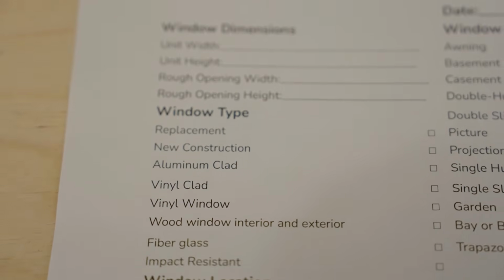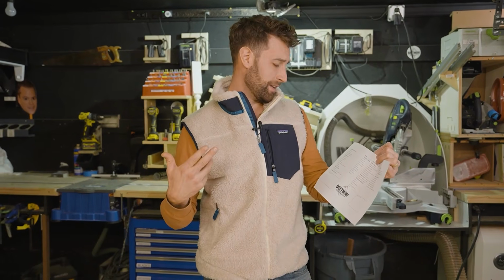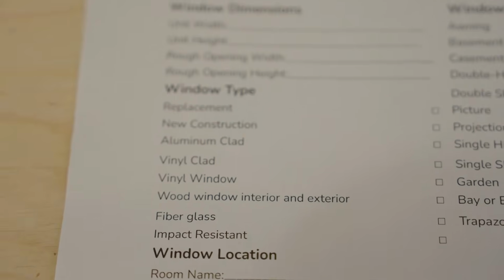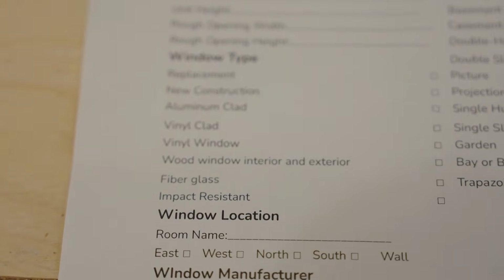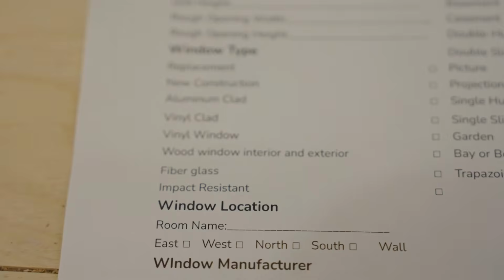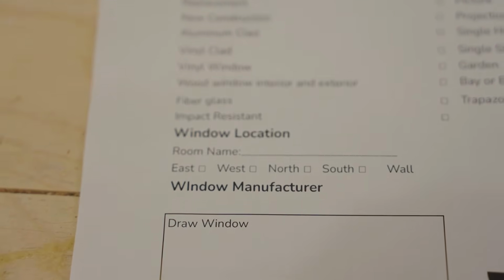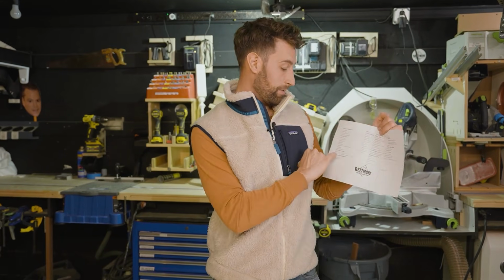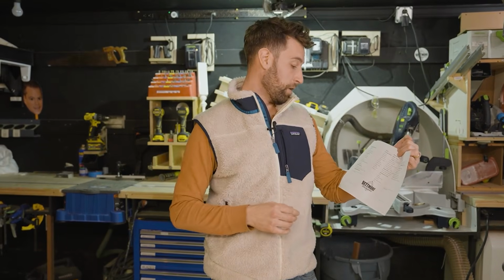How to Get Window Orders Right the FIRST TIME! with Zack Dettmore | Best of The Build Show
Zack offers tips on how to order windows correctly to avoid costly mistakes. He emphasizes the importance of getting measurements right the first time to prevent delays in the construction process. Factors to consider include window type, cladding, location, glass type, swing direction, hardware color, and grids. He provides a cheat sheet with common window options to help with ordering. This video showcases Zack's expertise in building and his humorous personality.

Huge thanks to our Show sponsors Builders FirstSource, Huber, Pella & Viewrail for helping to make these videos possible! These are all trusted companies that Matt has worked with for years and trusts their products in the homes he builds.  We would highly encourage you to check out their websites for more info.